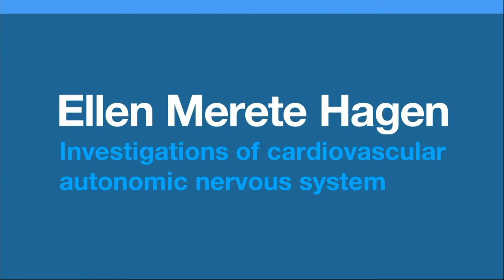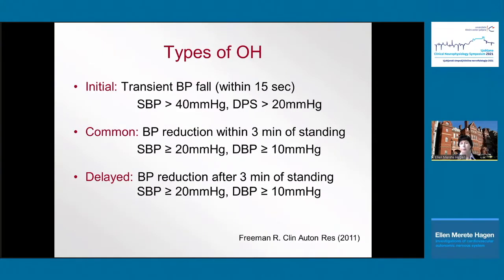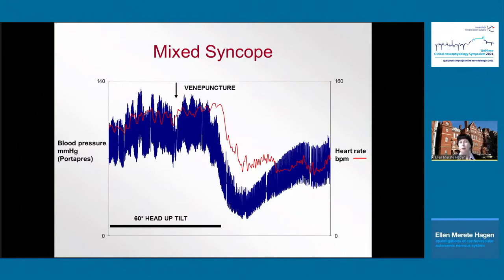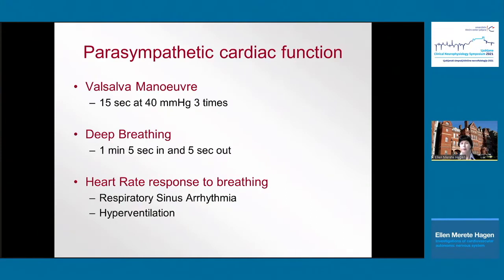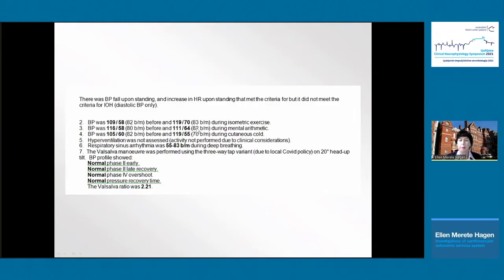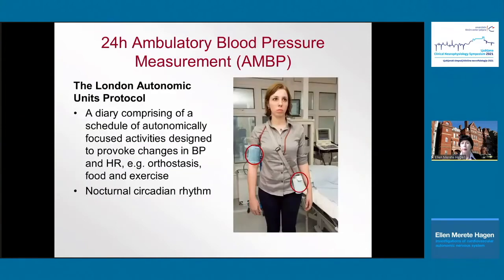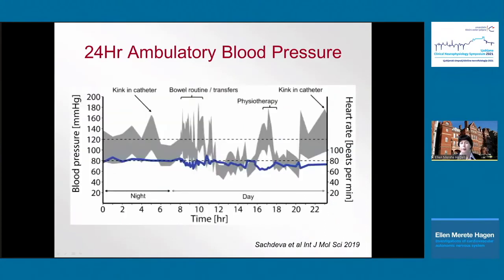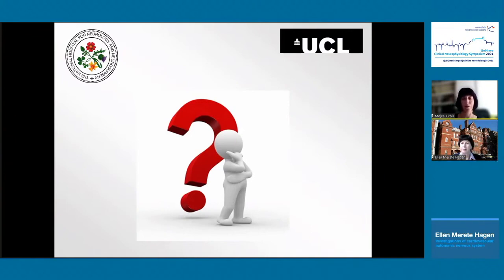Ellen Merete Hagen: Investigations of cardiovascular autonomic nervous system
Presented at the Ljubljana Clinical Neurophysiology Symposium 2021